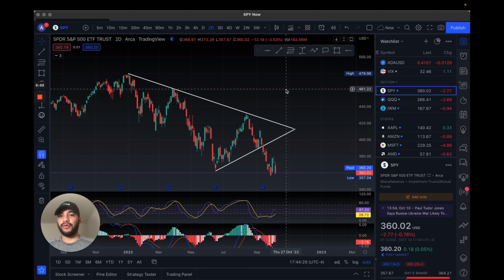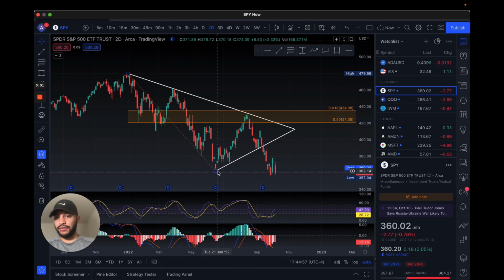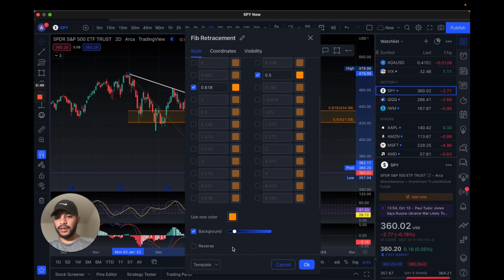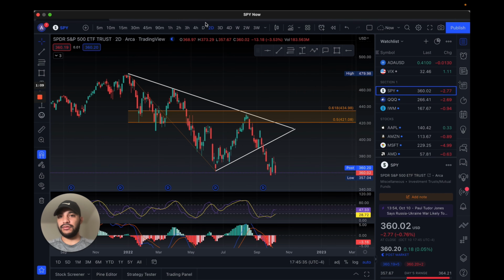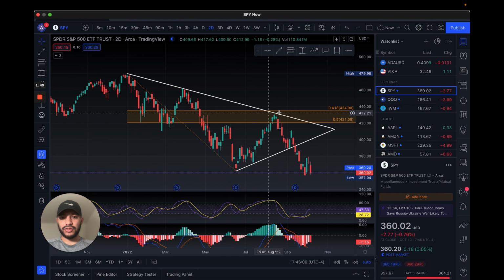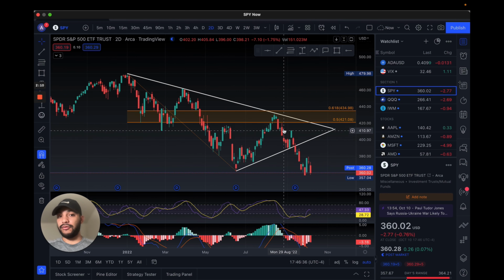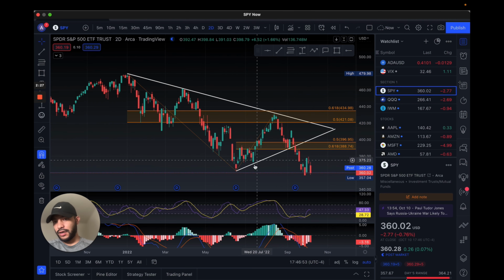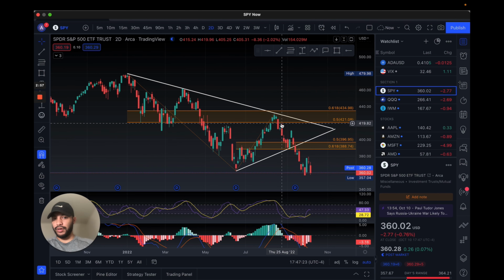How I Use the Fibonacci Retracement in my trading!!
Hey SPY FAM !!

This is how I use the Fibonacci Retracement in my trading! Keeping it short and sweet and walking you through what I look for in using the tool to add another confirmation to my trades!

The settings for my indicator are in my full trading plan video!